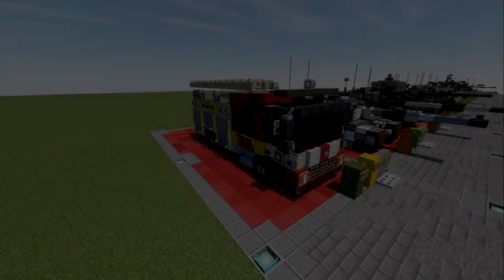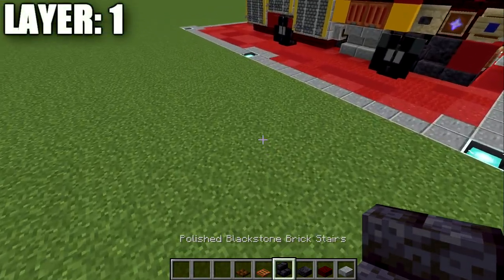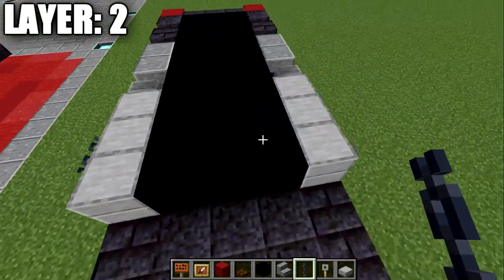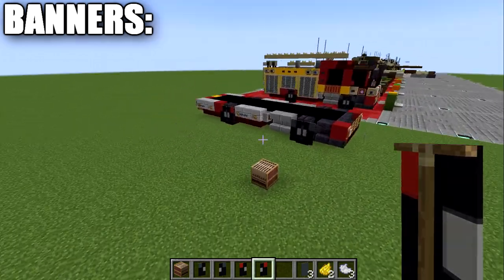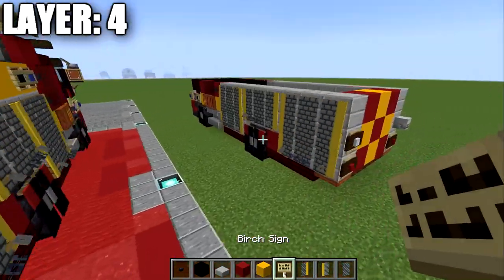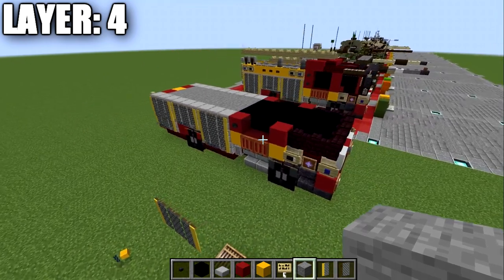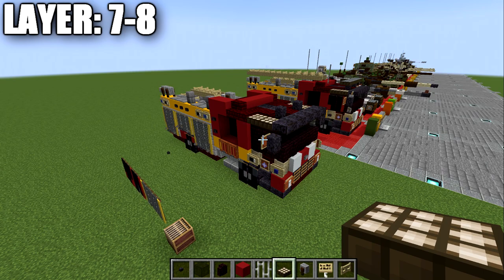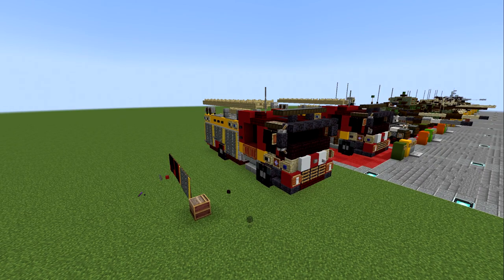Minecraft: Modern London Fire Brigade Mercedes Atego Mk.3 | Pumper Fire Truck Tutorial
HELLO LADIES AND GENTLEMEN! Welcome back to another Minecraft tutorial. Today we will be building the London Fire Brigade Mercedes Atego Mk.3 pumper fire truck. Enjoy the tutorial!

►Introduction: (0:00)
►Layer 1: (4:02)
►Layer 2: (5:45)
►Banners: (9:47)
►Layer 3: (13:15)
►Layer 4: (16:45)
►Layer 5: (18:31)
►Layer 6: (21:34)
►Layer 7-8: (23:22)
►Outro: (25:02)

TEXTURE AND SHADERS PACKS:
►Texture Pack: Minecraft Default Pack
►Shaders Pack: Continuum 2.0
►Game Version: 1.18.2